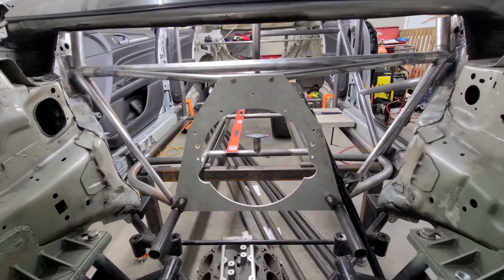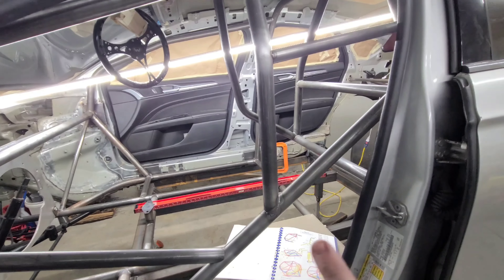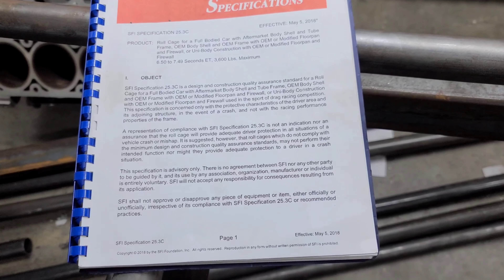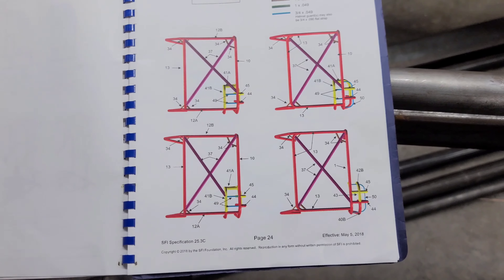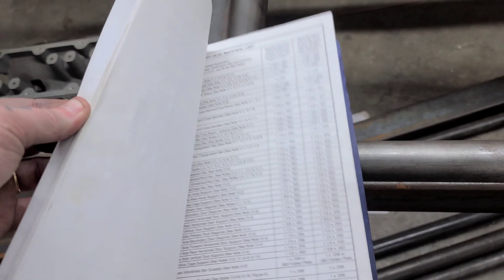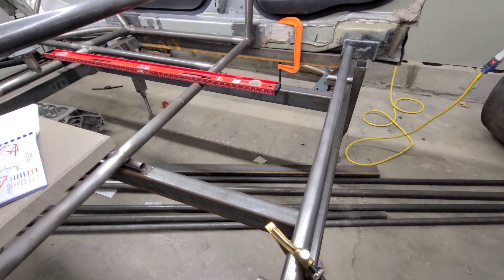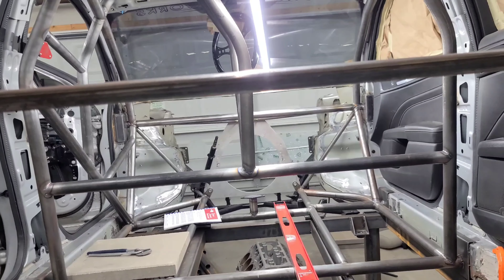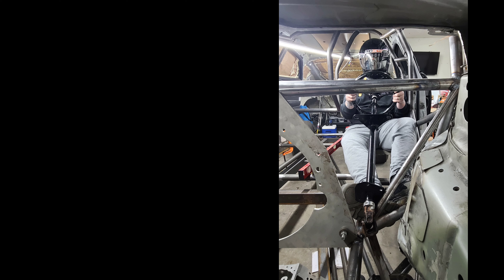Garage Built "Promod" Tube Chassis No Prep Ford Fusion EP.18